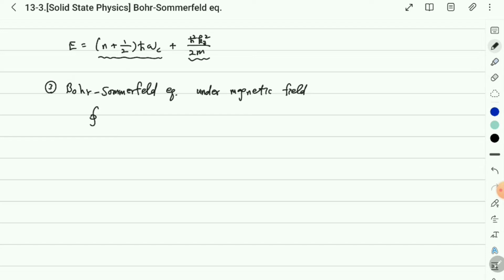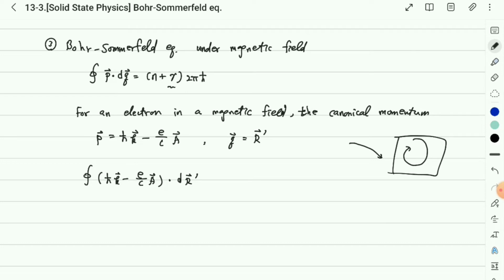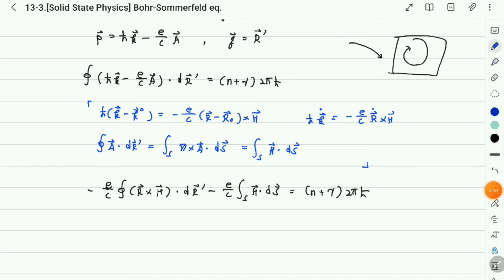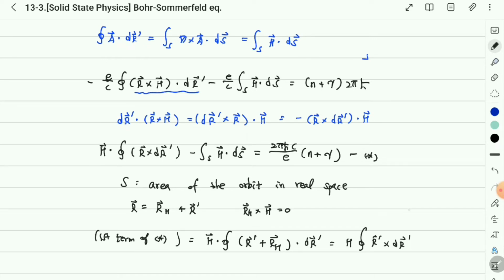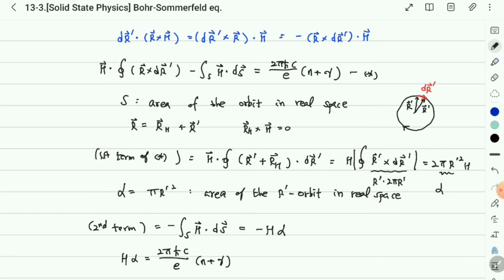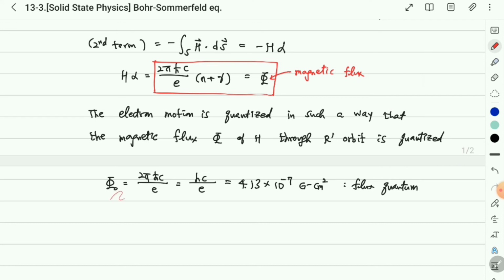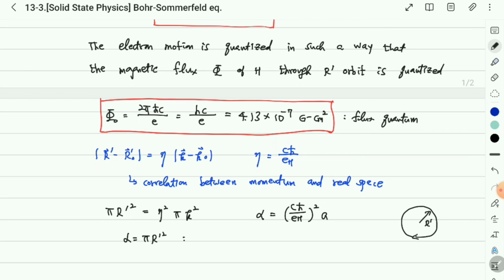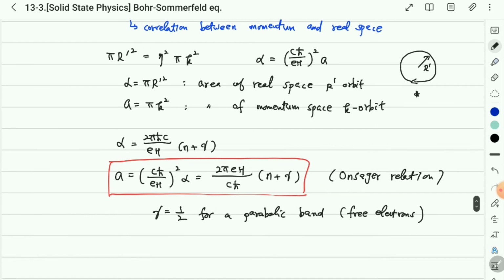13 3. [Solid State Physics] Bohr Sommerfeld eq under field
13 3. [Solid State Physics] Bohr Sommerfeld eq under field